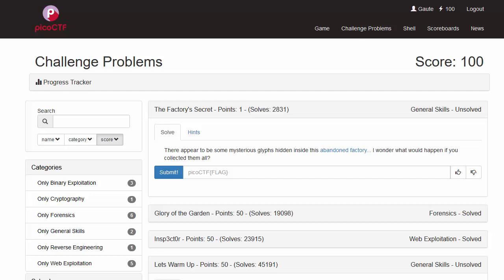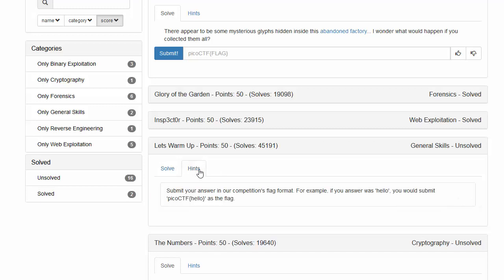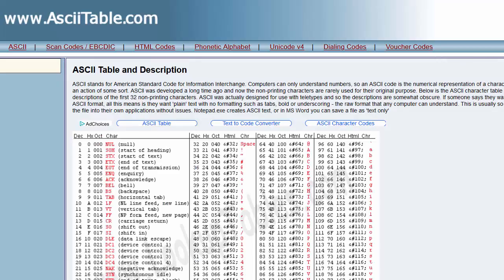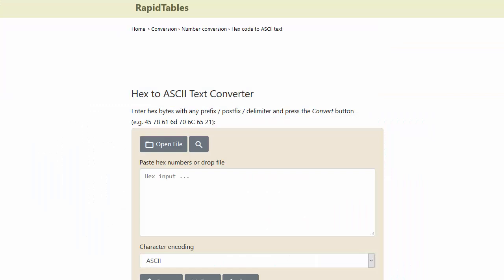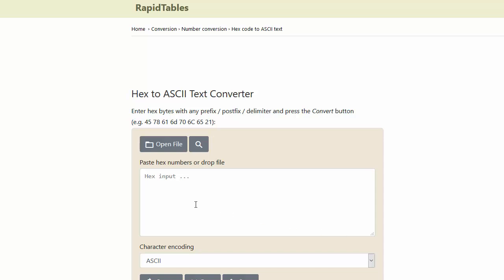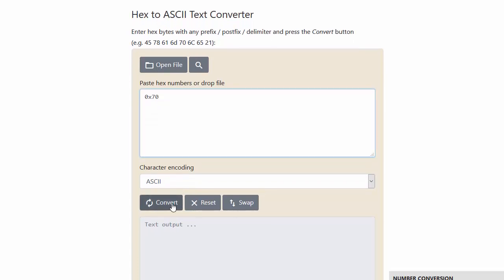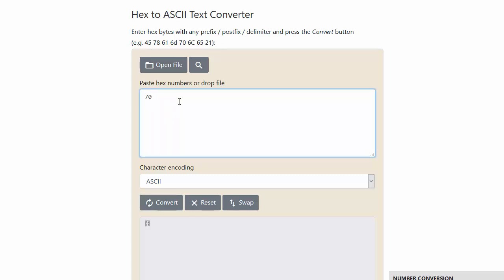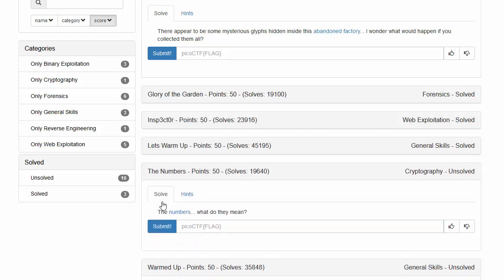picoCTF2019 nr 4 - video walkthrough of Lets Warm Up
This is a video walkthrough of how to start solving the most basic capture the flag problems.